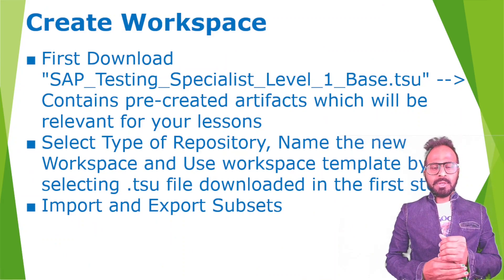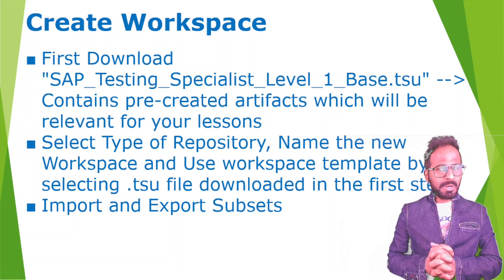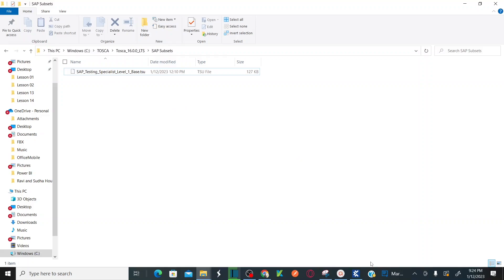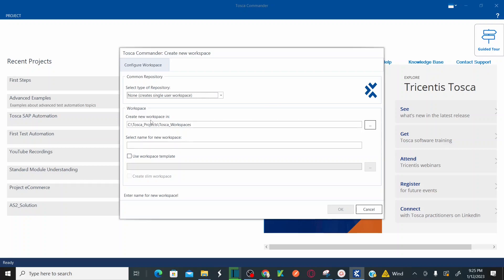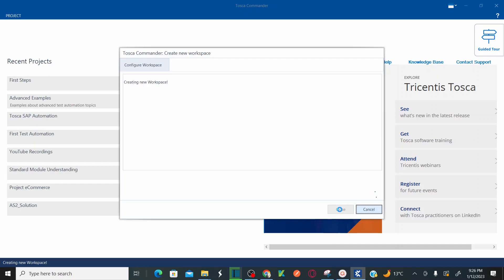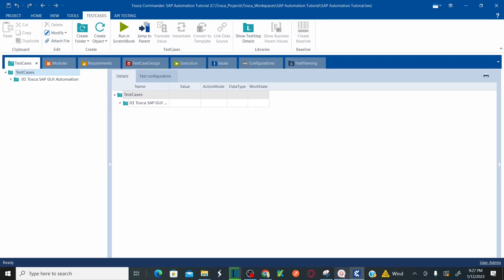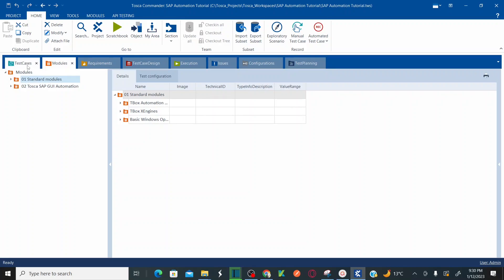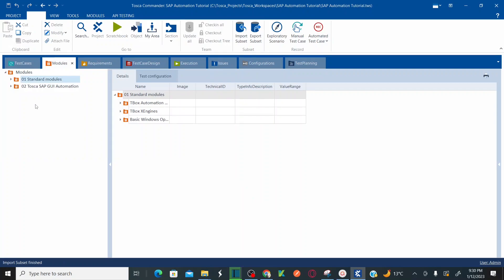TRICENTIS Tosca SAP Automation - Lesson 02 | Create Your Workspace | Import & Export SAP Subset.tsu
- First Download "SAP_Testing_Specialist_Level_1_Base.tsu": Contains pre-created artifacts which will be relevant for your lessons
- Select Type of Repository, Name the new Workspace and Use workspace template by selecting .tsu file downloaded in the first step
- Import and Export Subsets

References:
Udemy course on TRICENTIS Tosca Automation is now available on Udemy.com. You can access all resources and Artifacts